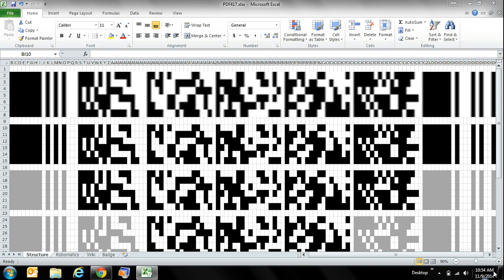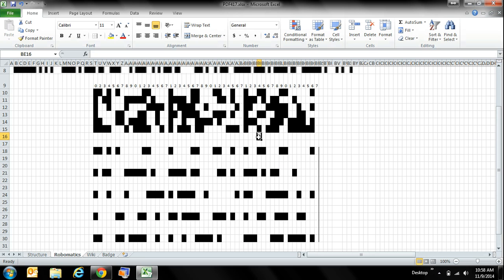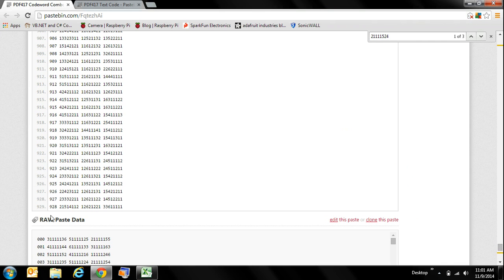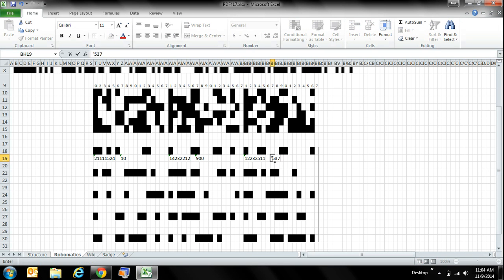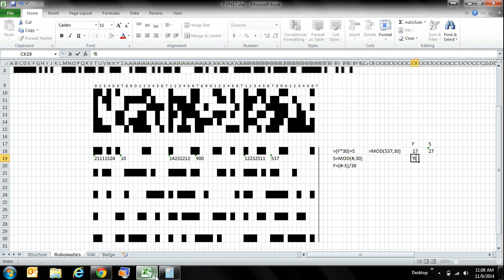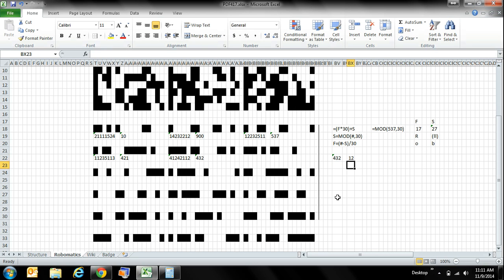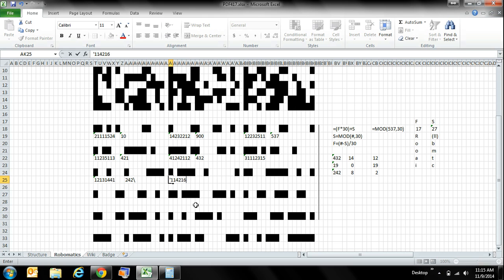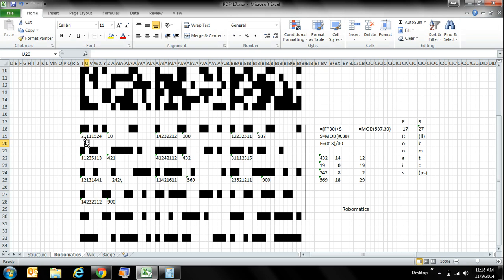How to decode a PDF417 Barcode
A video on how to decode the PDF417 Barcode by hand, using a calculator and it's standard look up table.